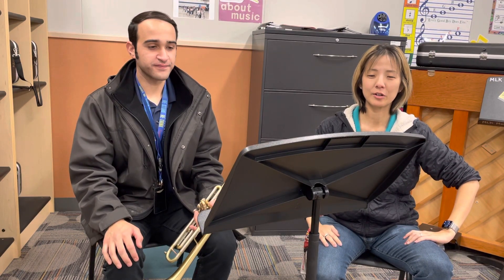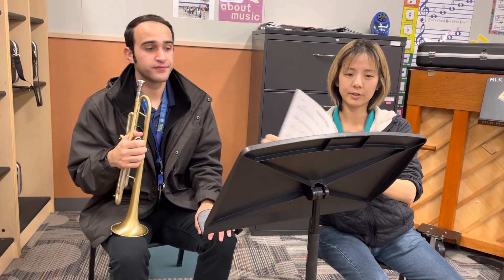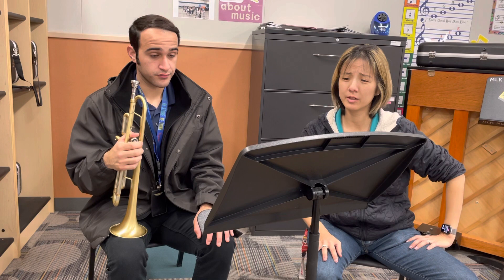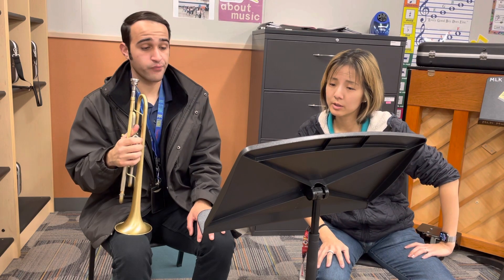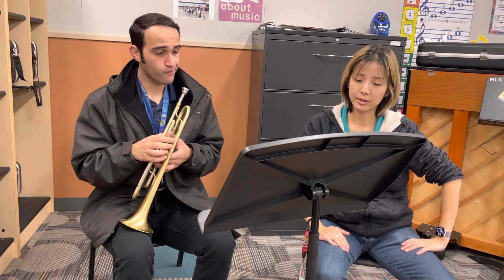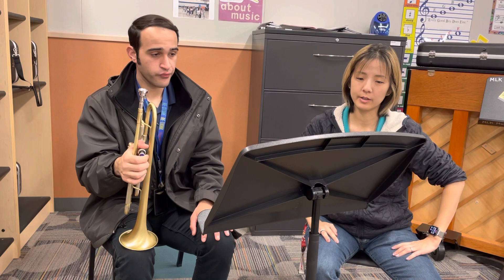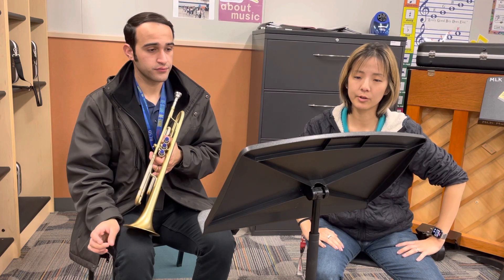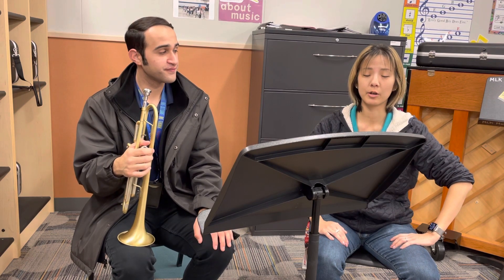2nd Trumpet part 2023 Blue Book Honor Orchestra audition spots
2nd trumpet audition spots for 2023 BCSD Blue Book Honor Orchestra audition